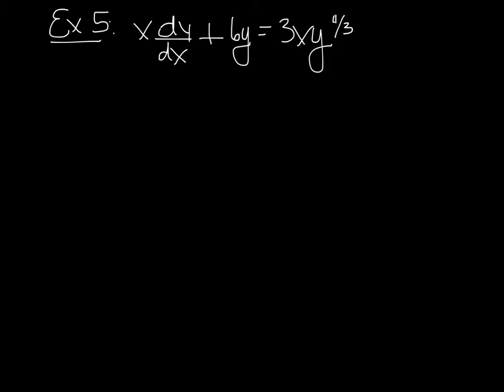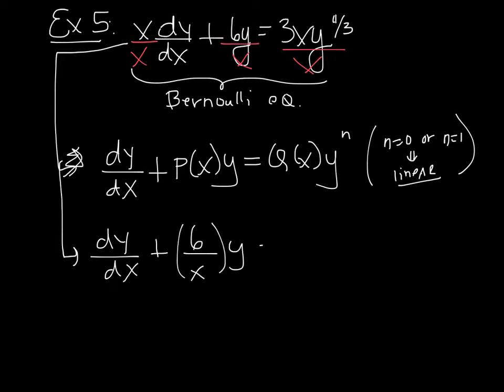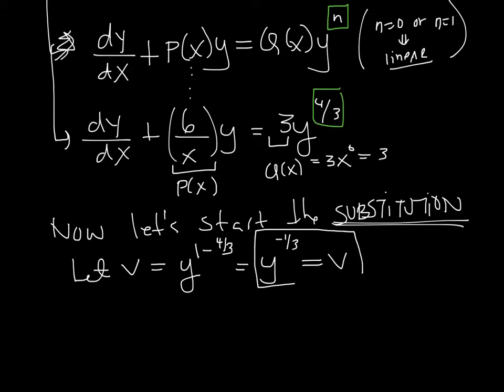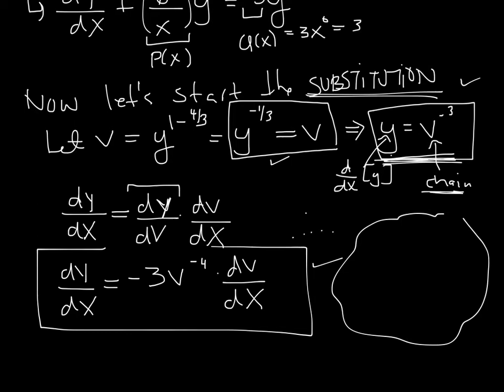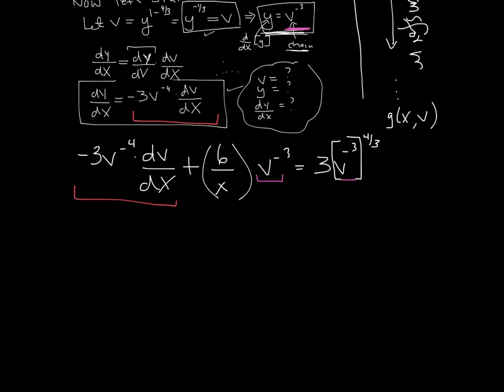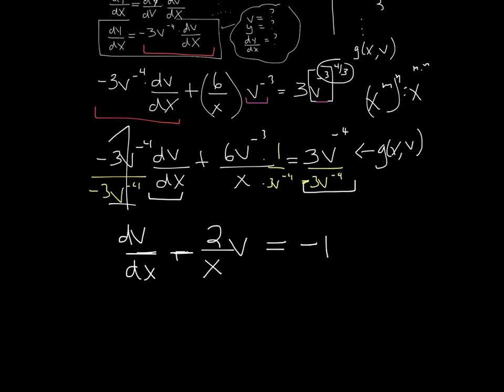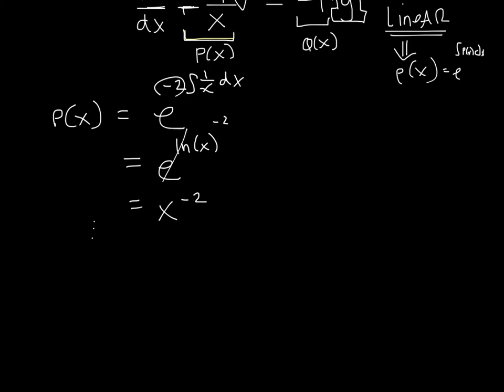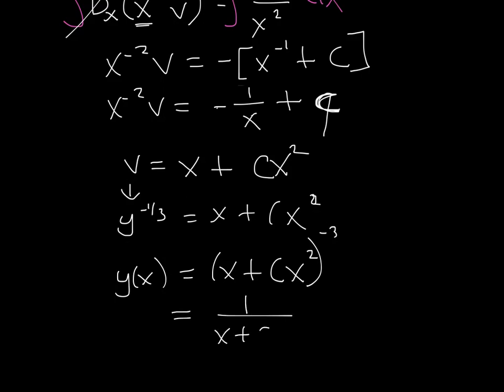1.6 Example 5